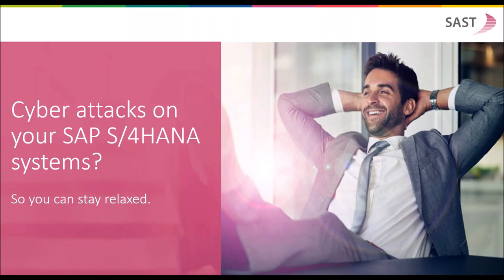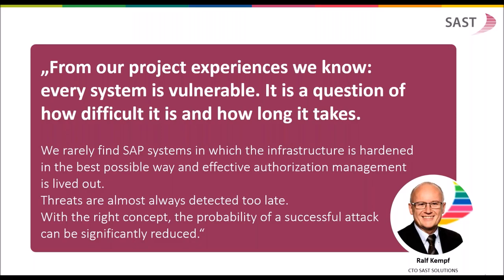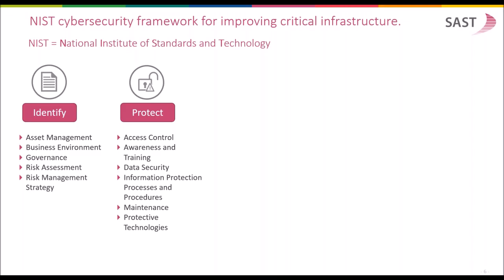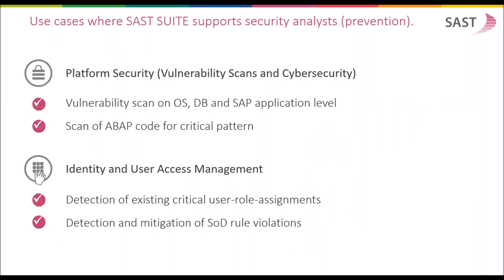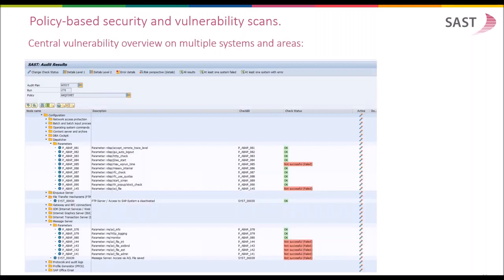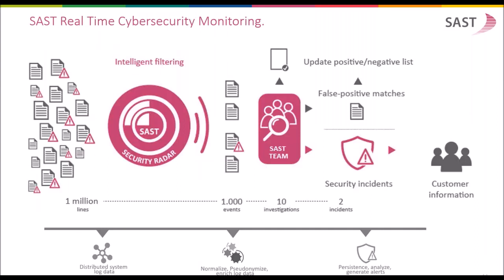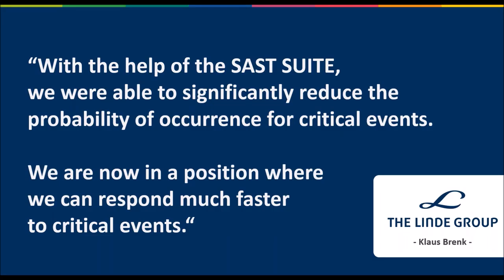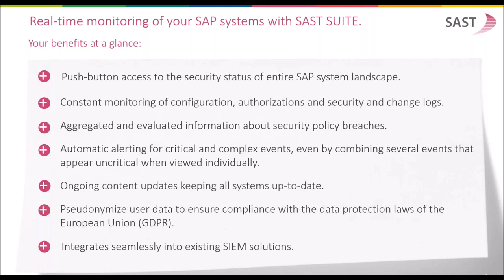Cyber attacks on your SAP S/4HANA systems? So you can stay relaxed.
It has long been no secret that cyber criminals particularly like to attack SAP systems. After all, they are perfectly suited as a backdoor for a company's highly sensitive data, and there is no better way to make money.

You can't prevent attacks, but with the right cyber threat detection strategy, you can be prepared, detect anomalies immediately and respond to security incidents immediately.

In this webinar, we'll show you how to properly assess threats, identify and neutralize real cyber-attacks before they can cause serious damage.

Topics of Focus:

• Building an SAP cyber security strategy you can trust
• Protection of your SAP systems on platform and authorization level
• Identification of weak points in real time
• Importance of security dashboards to analyze suspicious user activity
• Advantages of the SAST SUITE for your SAP Threat Detection measures